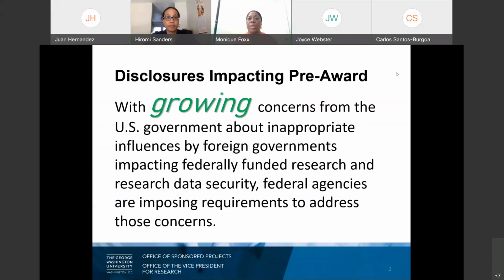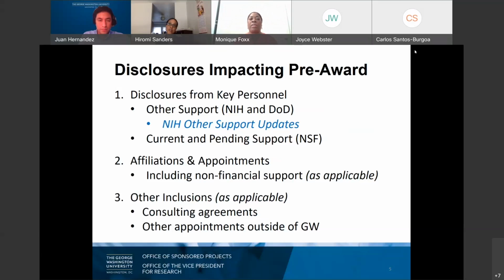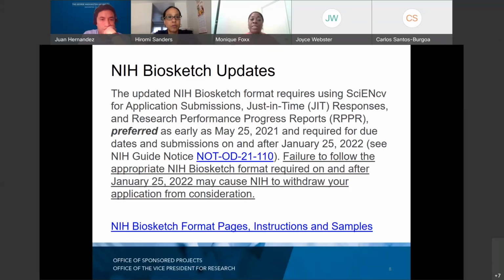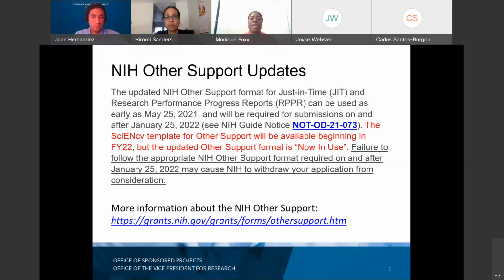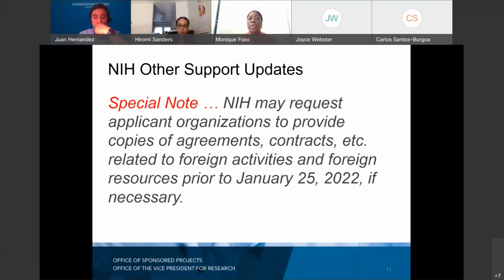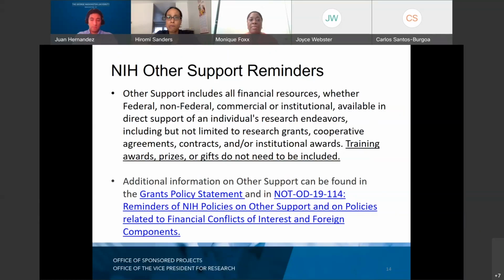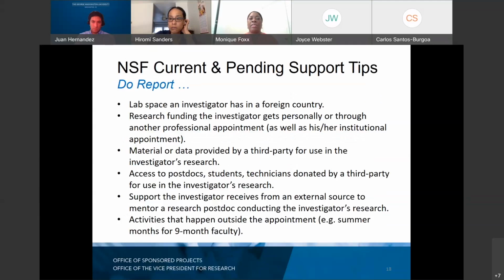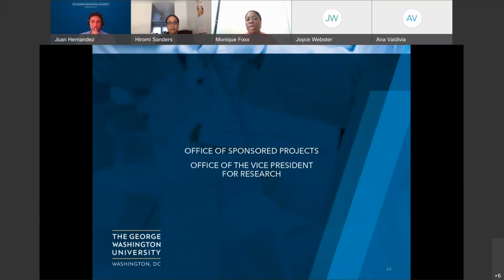Undue Foreign Influence-Pre-Award Disclosures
RCR Monthly Session- Undue Foreign Influence, Pre-Award Disclosures